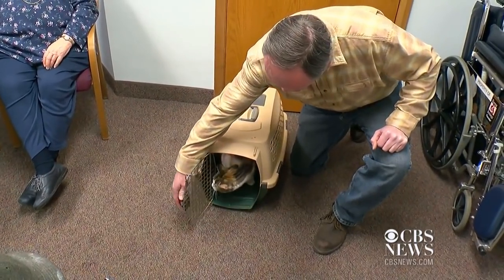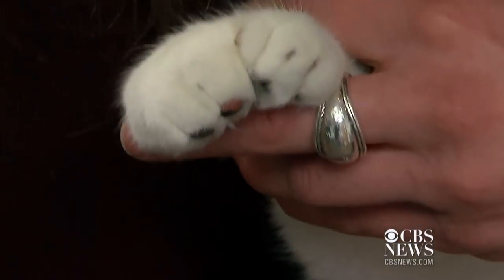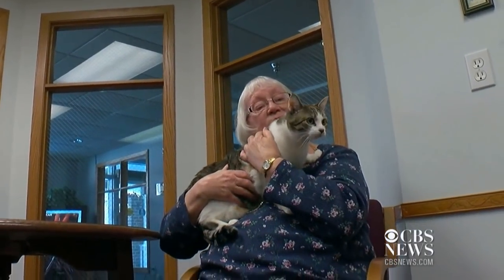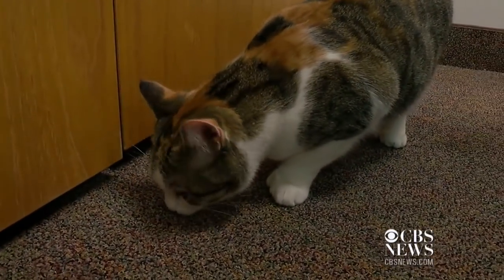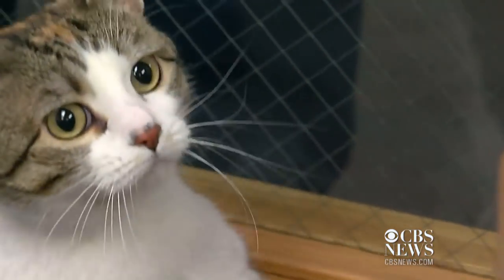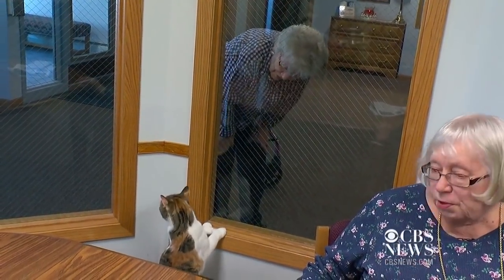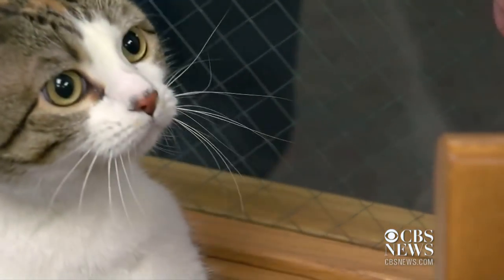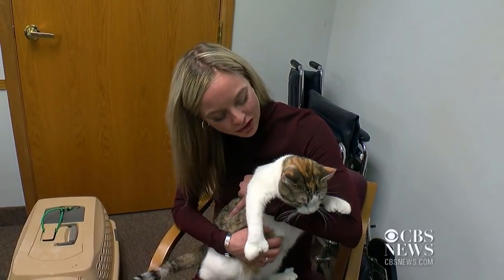Minnesota feline ties World Record for most toes on cat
Meet Paws, the polydactyl cat. She has 28 toes, three extra on each forepaw and one extra on each back paw. CBS Minnesota's Molly Rosenblatt reports.